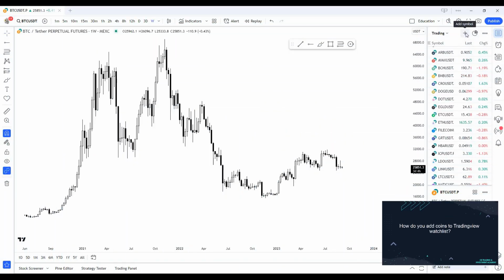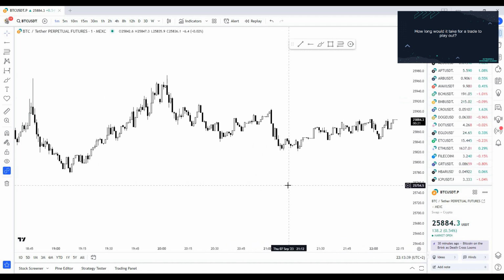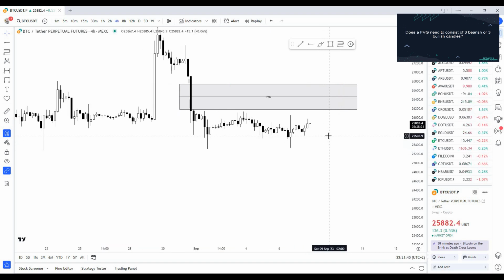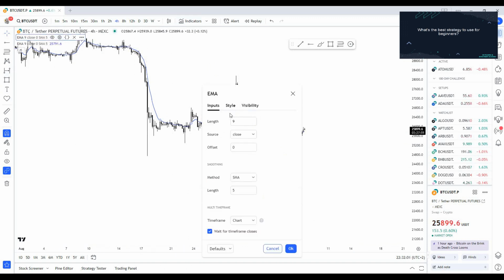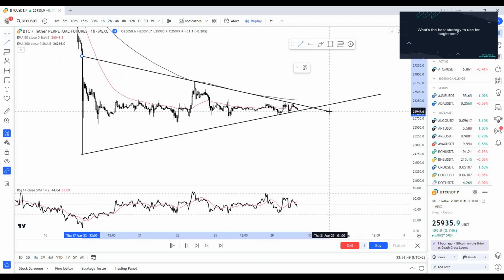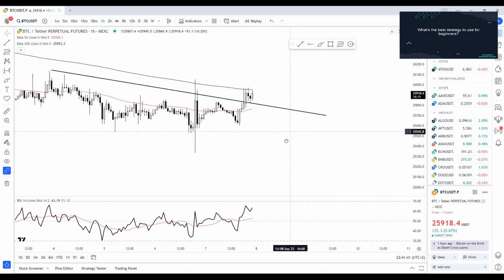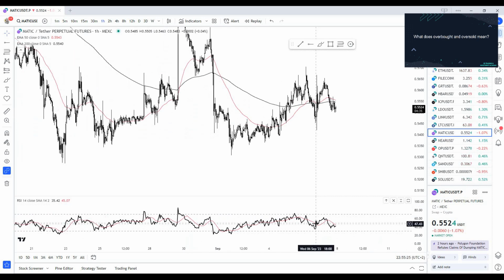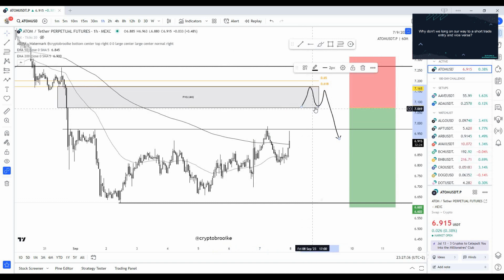Discord Live Q&A: Tradingview, FVG, Golden Pocket, Overbought & Oversold, Beginner Strategy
In this session of our Discord Live Q&A an answer to the following questions:

- How to add coins to Tradingview watchlist
- How long would it take for a trade to play out?
- Does a FVG need to consist of 3 bearish or 3 bullish candles?
- About the FIB Golden Pocket
- What’s the best strategy to use for beginners?
- Overbought and oversold
- Why don’t we long on our way to a short trade entry?